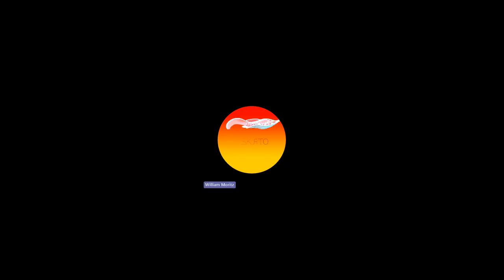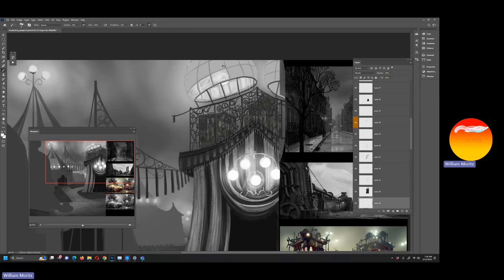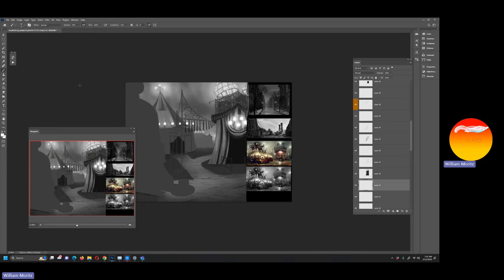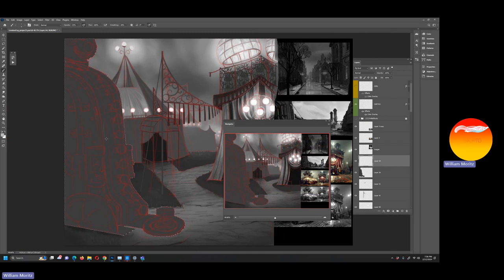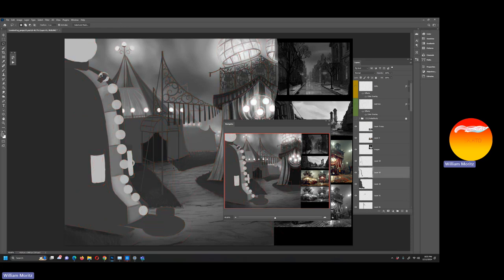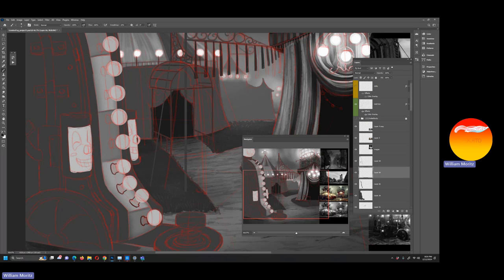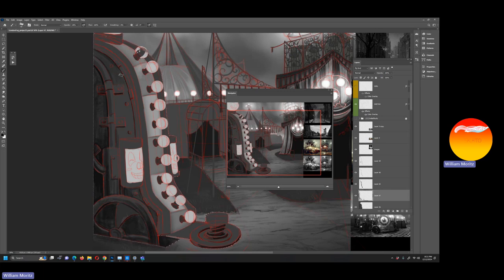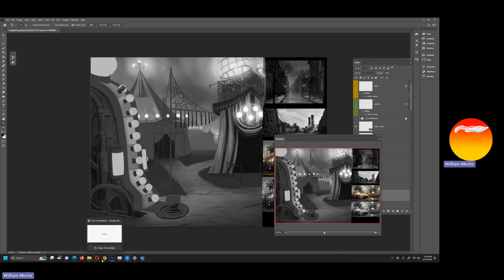Electronic Illustration - Project 3 Tonal Illustration Demo 5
Painting the upper lights in this illustration. This is sort of a Chinese lantern construct and it does a good job of showing how you can paint texture and form even in bright areas within your illustration.